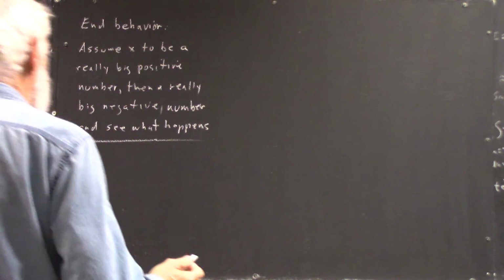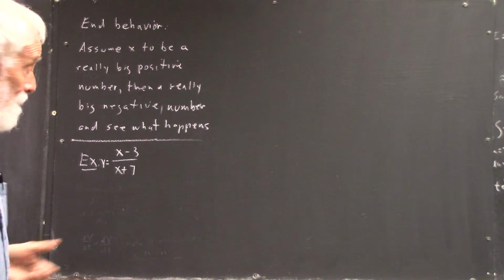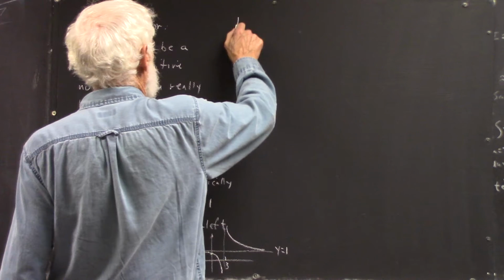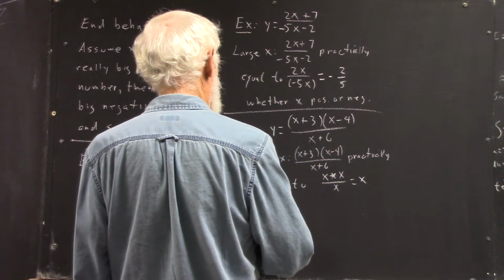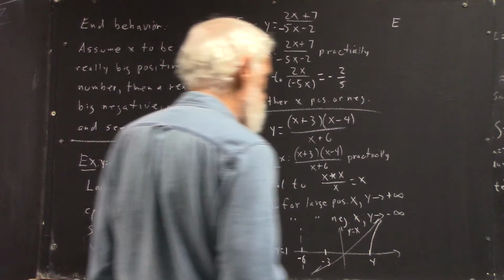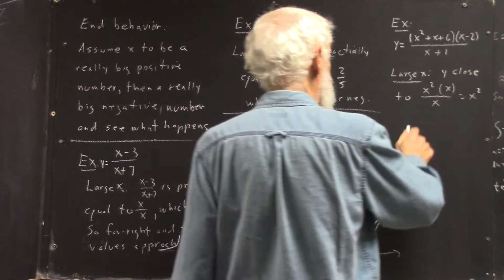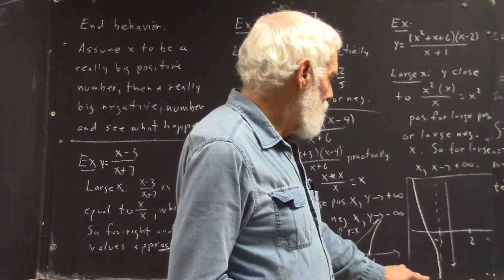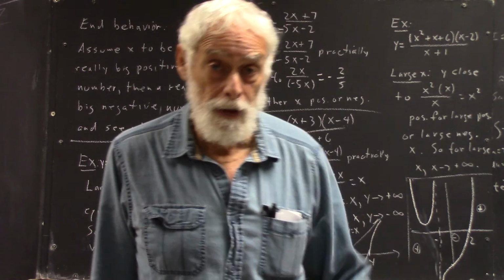dagpc 4735 end behavior and examples 19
End behavior of some rational functions is analyzed by considering what happens to each factor for large positive and large negative x.